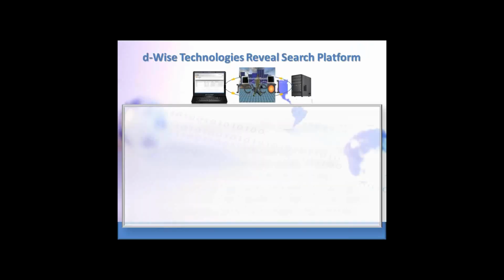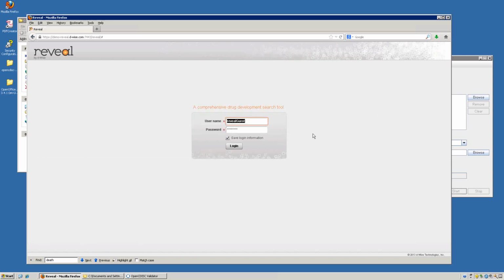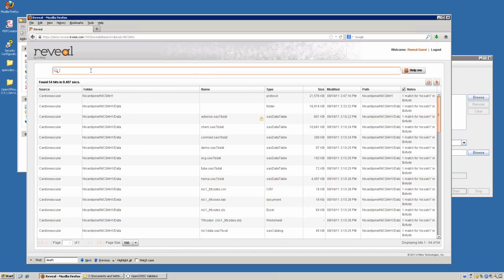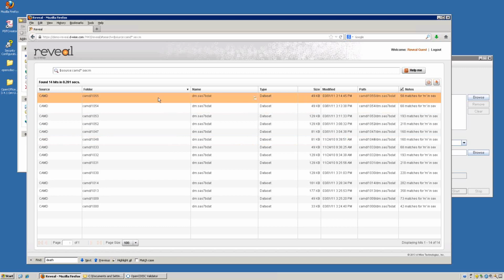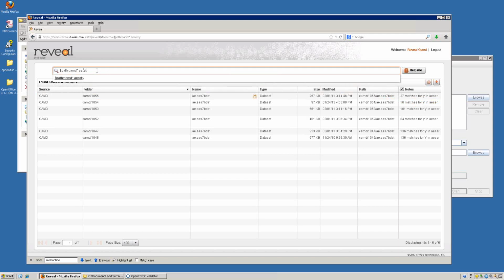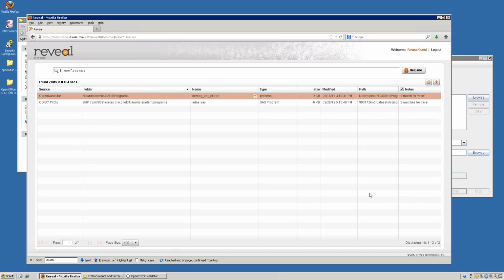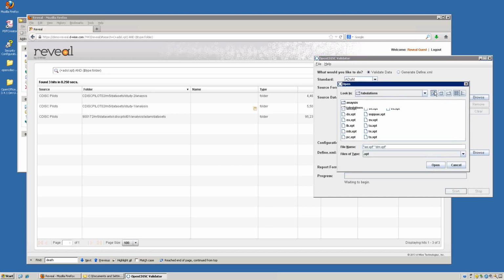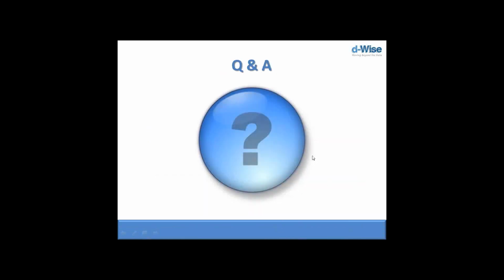Using the Reveal Clinical Search Platform with OpenCDISC to validate SDTM and ADaM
d-Wise Technologies' Clinical Search Platform Reveal ® is the only clinically aligned web-based enterprise search platform that can search the content of SAS Datasets as well as other file types, making it far superior to existing enterprise search and embedded search products. Reveal can also search across an unlimited number of data stores giving pharmaceutical companies a window into their cross-platform clinical data systems including most major commercially available clinical data repositories and host file systems. When combined with openCDISC Validator Reveal can find, organize and validate data to SDTM and ADaM standards.